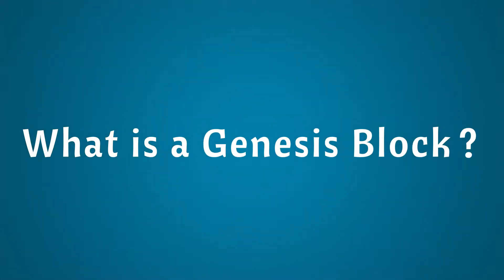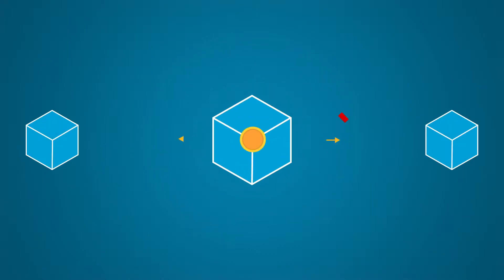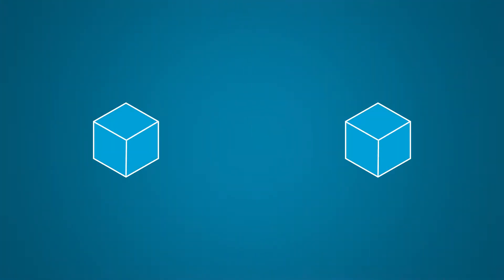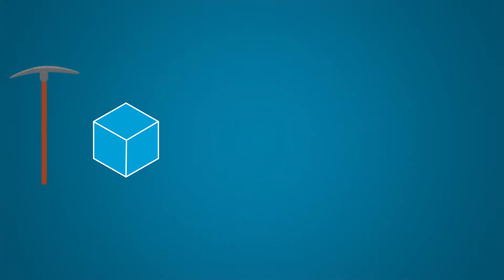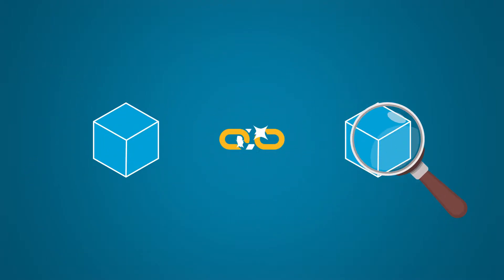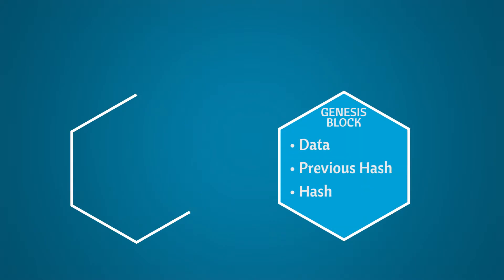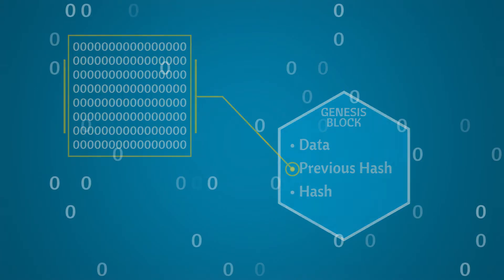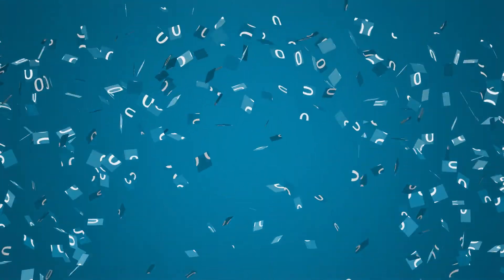Blockchain Glossary: What is a Genesis Block?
Our A-Z blockchain glossary is the perfect guide to help you understand this emerging technology.
Learn all the blockchain and crypto terms and phrases you need to know!

Blockchain Jargon Glossary Series #7: Genesis Block